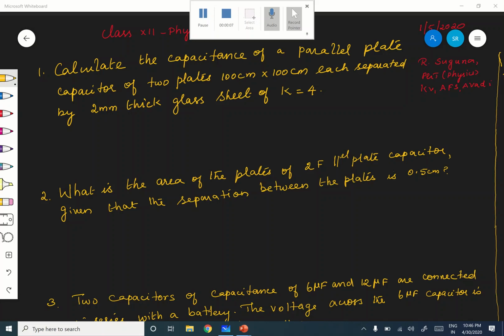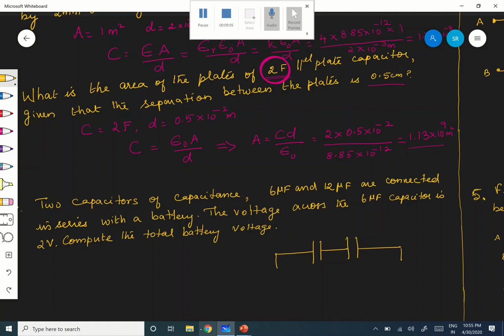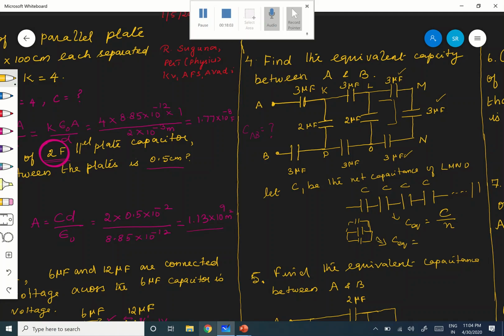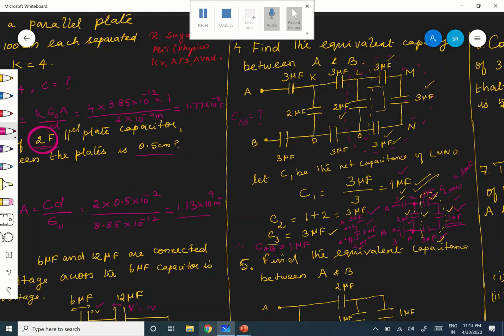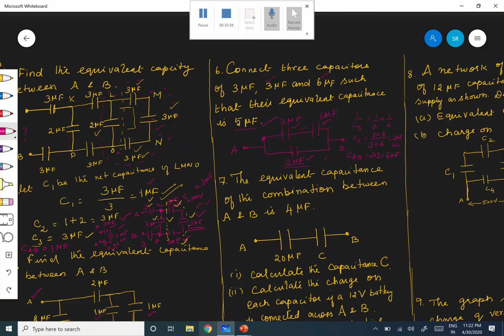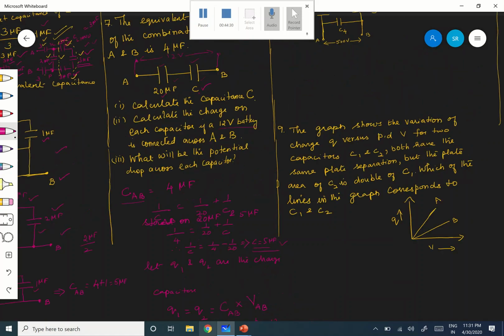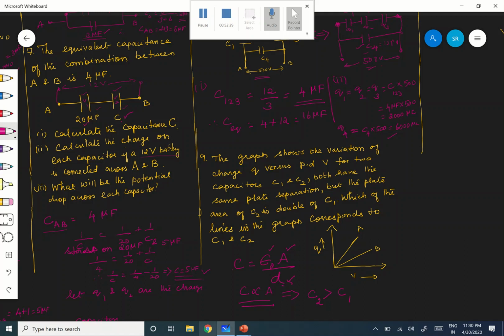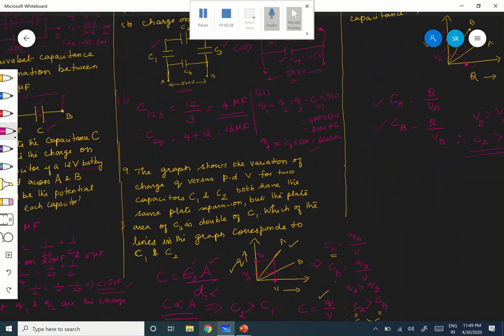49 Numericals on parallel plate capacitor